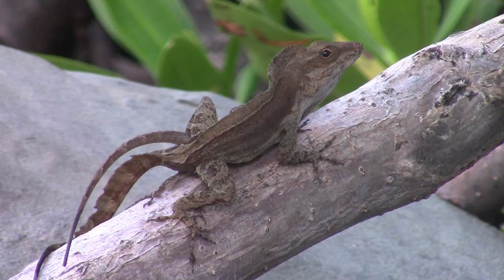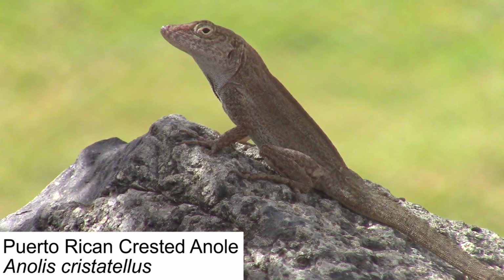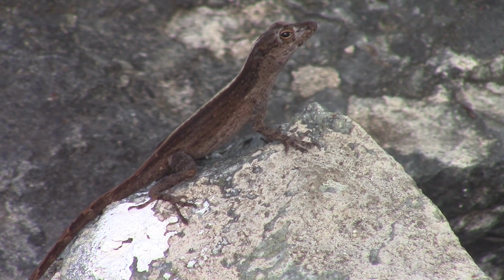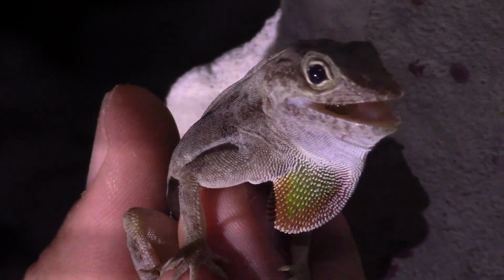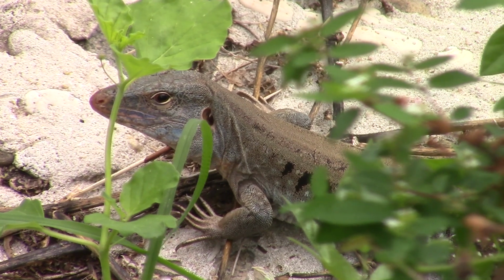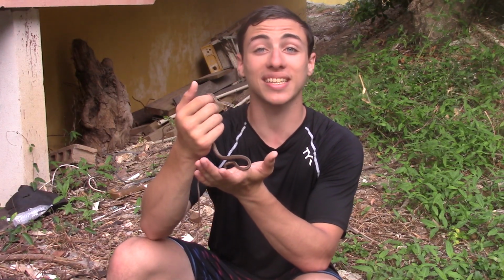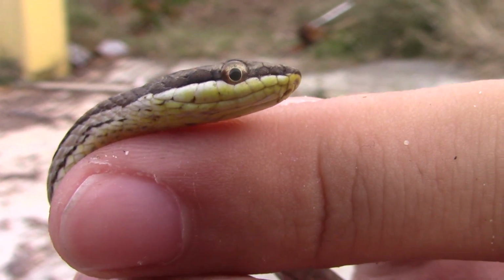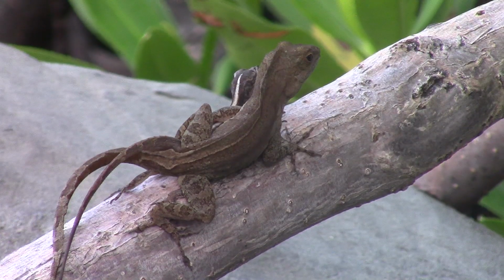Herping In The British Virgin Islands!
The beautiful British Virgin Islands provided the perfect backdrop for our first ever production trip, and throughout our adventure we came across many species of reptiles that call the islands home. These are the more common species that we found, but they are still some of the coolest animals we have ever worked with!

By bringing our passion, knowledge, and skills onto a global platform we hope to introduce you to the wildlife we love, and start a conversation that will help make a difference in protecting the natural world. The time to act is now, so join us as we explore our world's ecosystems and encounter the incredible species that call them home! We're glad to have you with us, so let's get going!